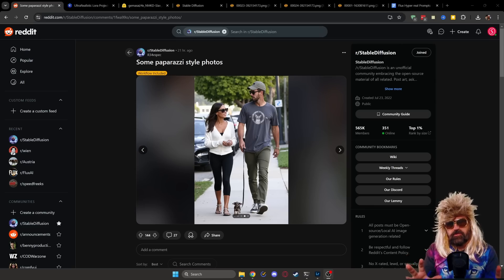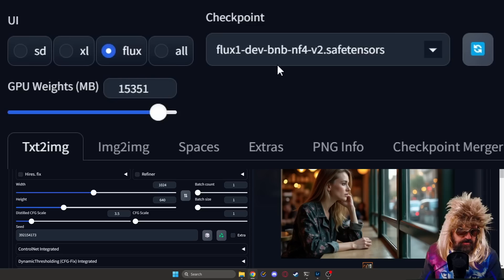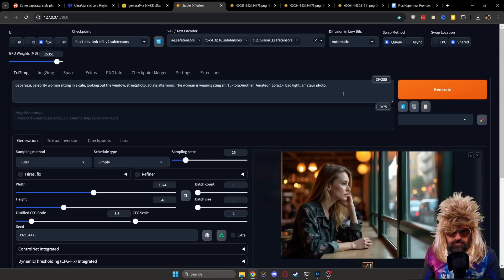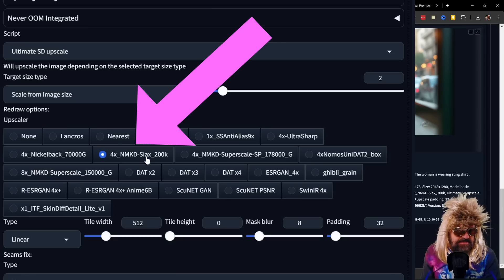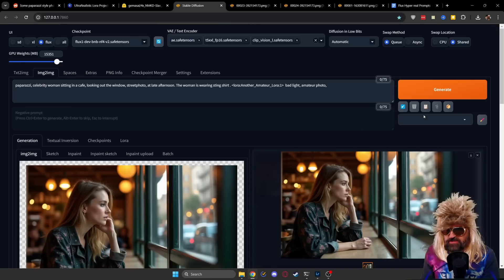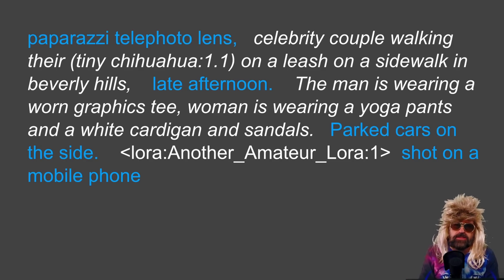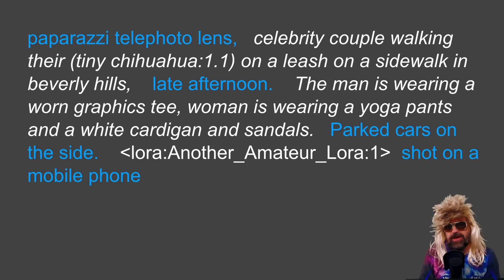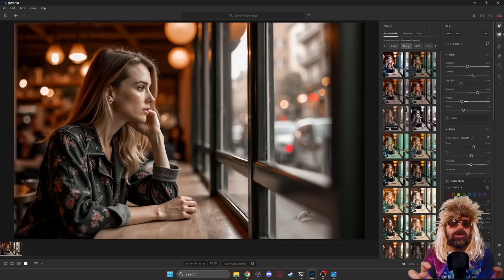Create HYPER REAL Images with FLUX 1 DEV Locally!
Here is how to create HYPER REAL Images with FLUX 1 DEV Locally! Keep in mind: THE LORA is VERY IMPORTANT for this :)

00:00 Intro
00:31 Sample Images
02:16 Render Settings
04:34 Prompt
06:15 Lightroom Optional!
06:51 Outro